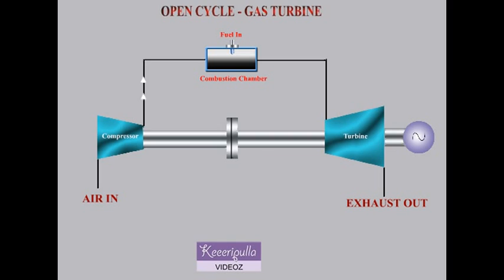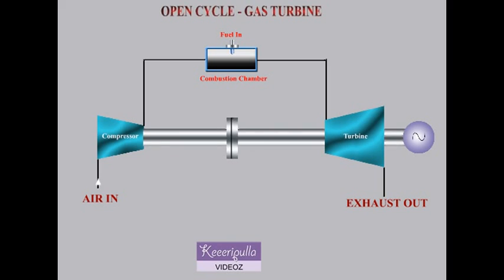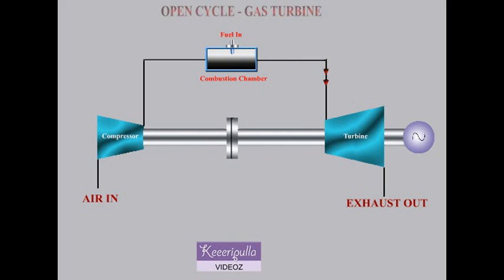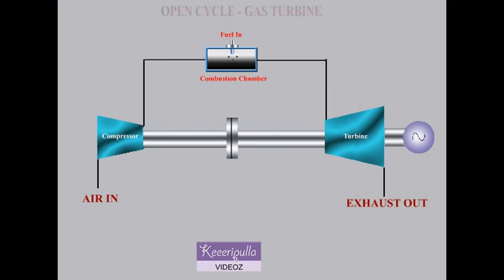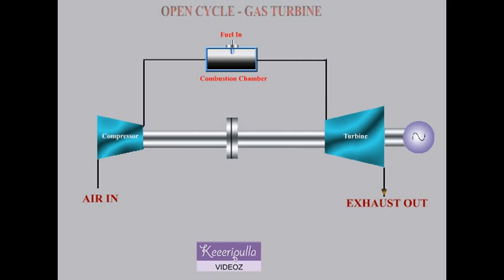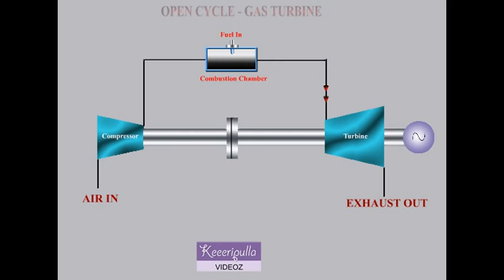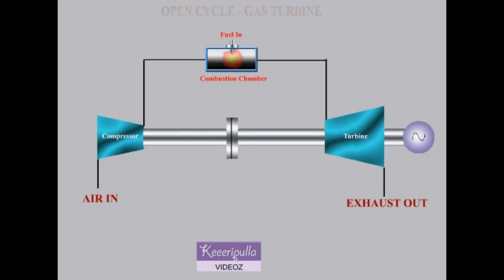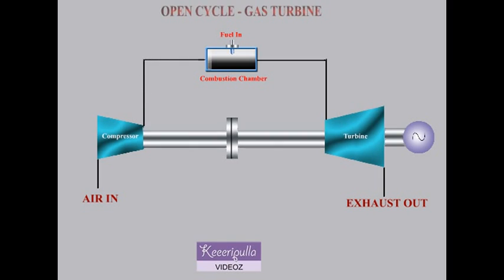OPEN CYCLE - GAS TURBINE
Working of open cycle gas turbine
any queries